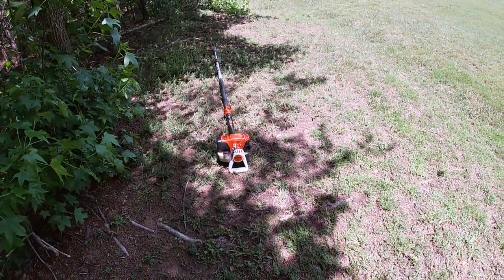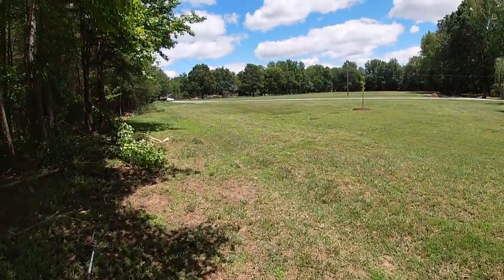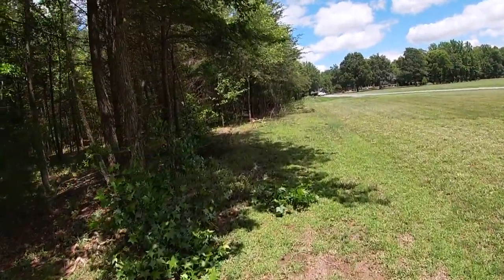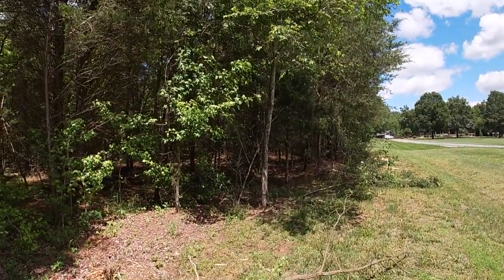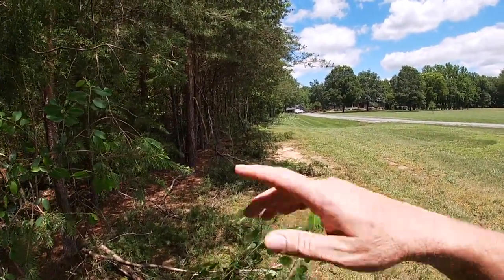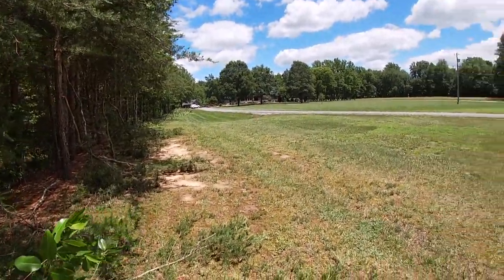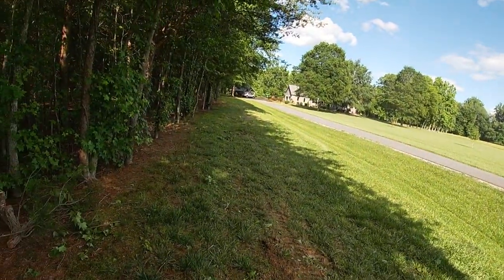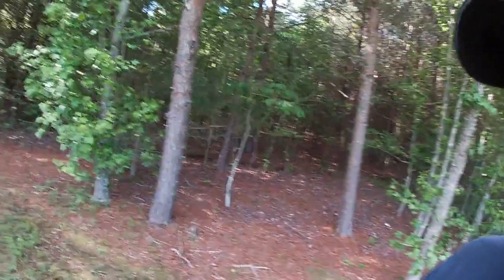IMPROVE YOUR LANDSCAPE BY PRUNING TREES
TREE PRUNING WITH STIHL POLE SAW
Check out working with the AWESOME STIHL POLE SAW as I trim and prune trees down my property line. Make quick work and with the Frontier AV20f Grapple clean up is fast and easy too.